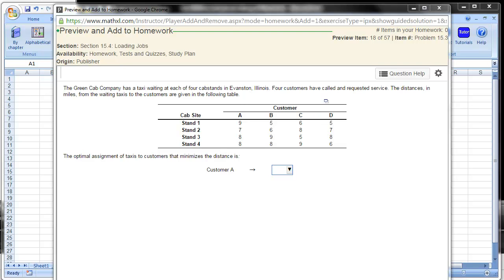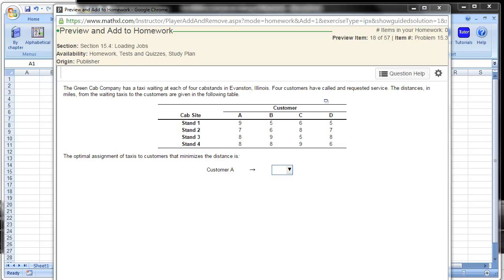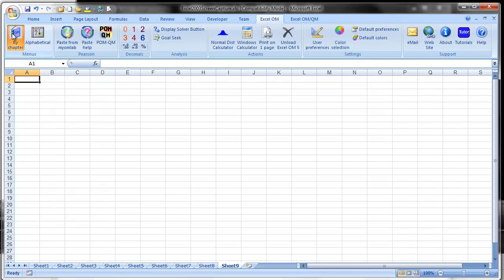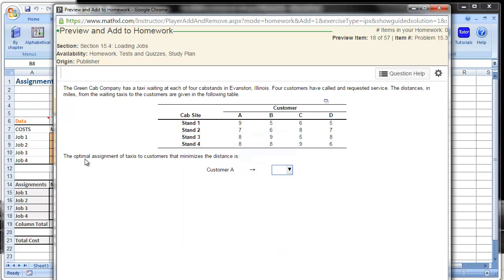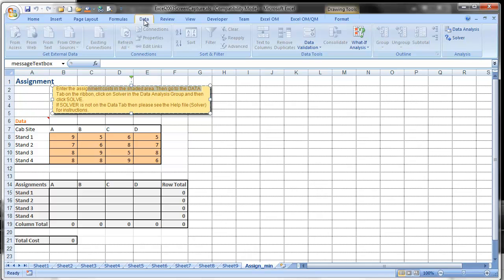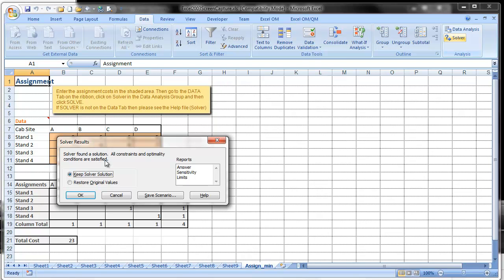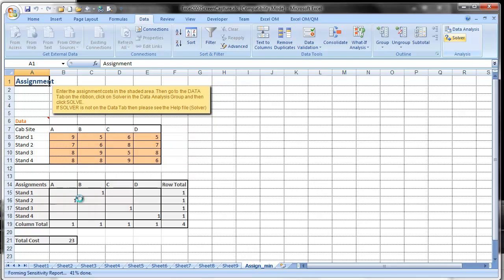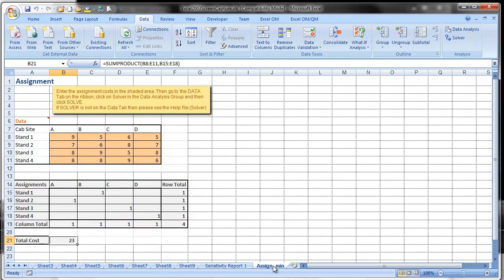Solver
Using Excel's solver with Excel OM, Excel QM